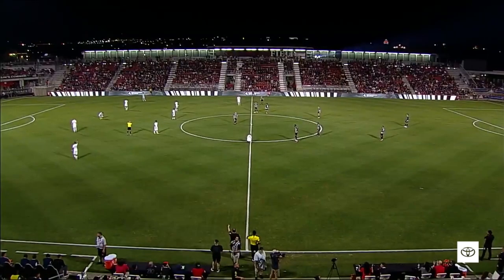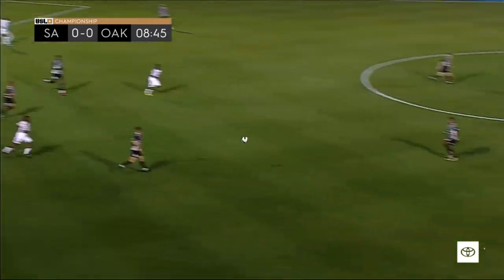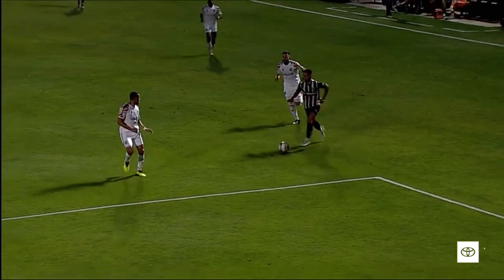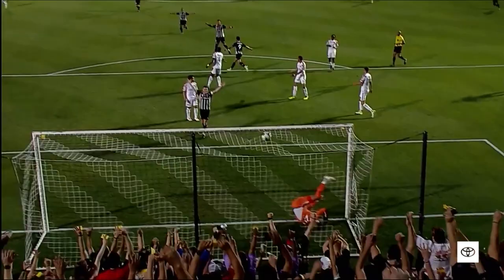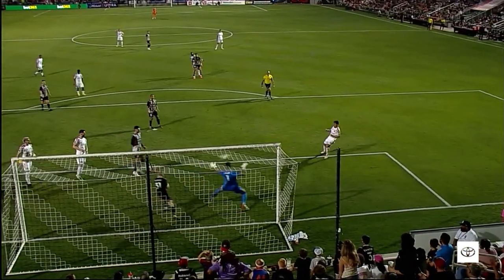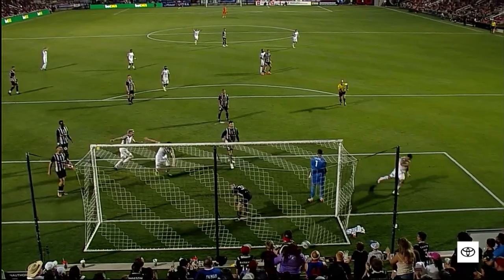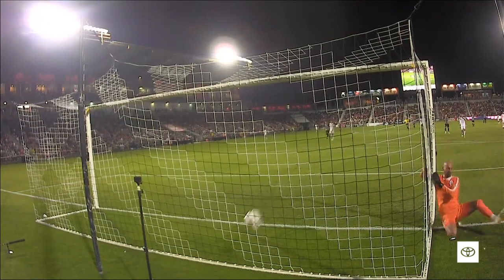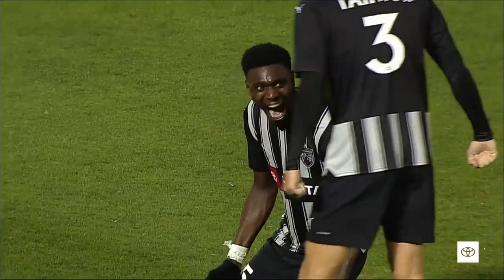San Antonio FC vs. Oakland Roots SC - Game Highlights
Watch the Game Highlights from San Antonio FC vs. Oakland Roots SC, 03/11/2023
Match Highlights presented by @Toyota!